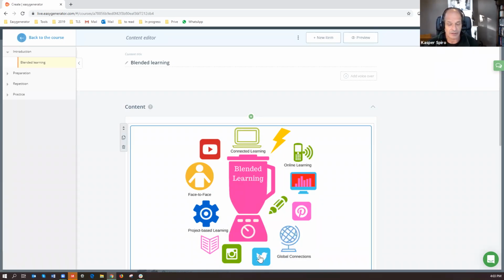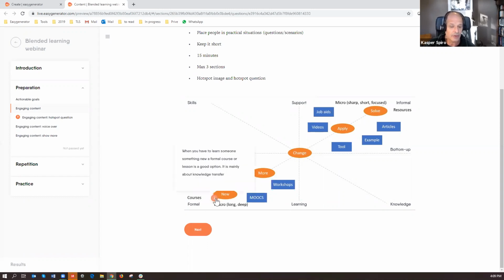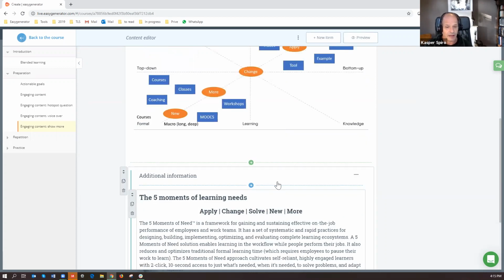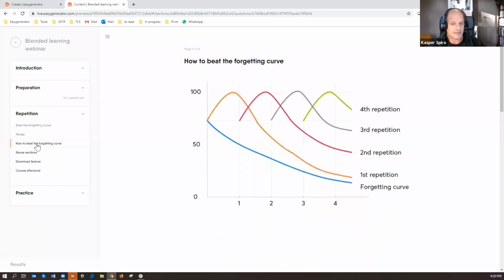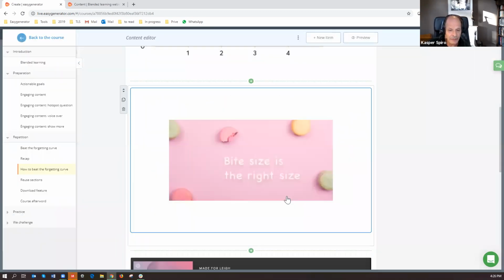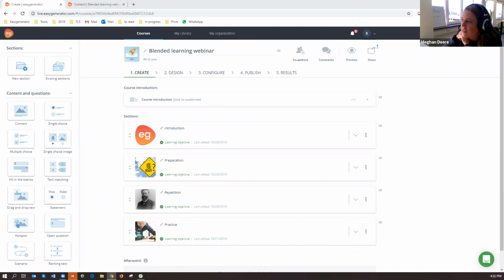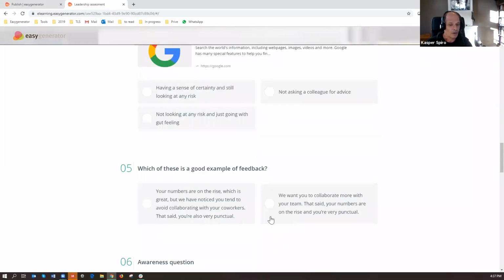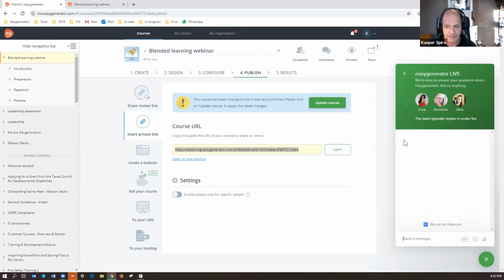Enhance your blended learning program with Easygenerator | FREE WEBINAR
Join Kasper Spiro, Chief Learning, for a free webinar on how to enhance your blended learning program with Easygenerator’s interactive e-learning features. In this free webinar, we discuss how to use e-learning in your blended learning program for one of three purposes:

- Preparation: preparing for an in-person session;
- Repetition: repeating what was taught in an in-person session;
- Practice: applying what was taught in an in-person session.

00:00 - Introduction
01:30 - Blended learning: definition, benefits, and when to implement it
03:27 - Using e-learning for Preparation: Setting learning objectives
05:08 - How to create engaging e-learning content
06:30 - Creating a hotspot question
10:20 - Embedding a voice-over in your e-learning course
12:48 - Using the “Show more” feature in your e-learning course
15:04 - Using e-learning for Repetition: How to beat the forgetting curve
17:45 - Creating Recap page
18:55 - Making your e-learning more effective with microlearning
22:20 - How to reuse course sections for meaningful repetition
24:45 - Embedding files in your e-learning course
26:30 - Using the course afterward feature
29:00 - Repetition Q&A
30:45 - Using e-learning for Practice: Flipping the classroom
33:42 - Turning a course into an assessment
36:50 - Quiz vs exam
39:20 - Q&A

Easygenerator is an award-winning e-learning authoring solution that simplifies and accelerates your organization’s learning development. Our software is trusted by over 50,000 users in more than 150 countries.